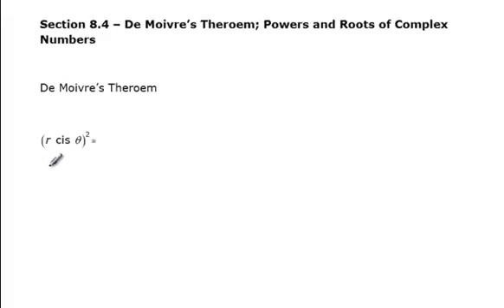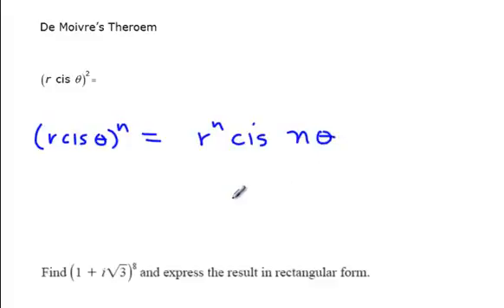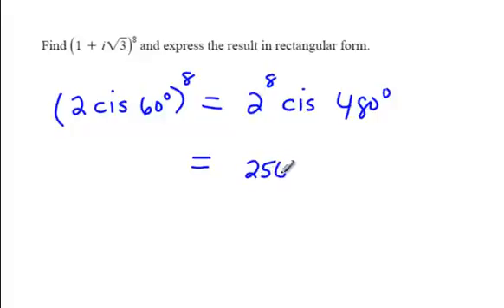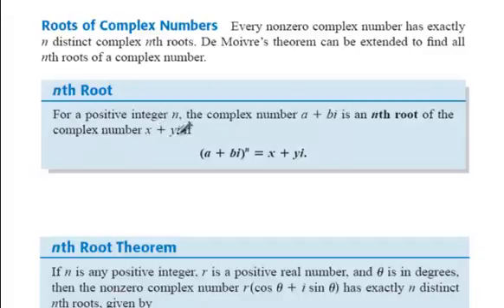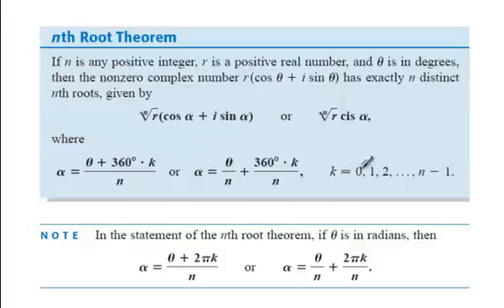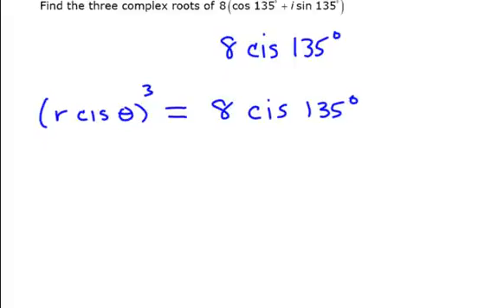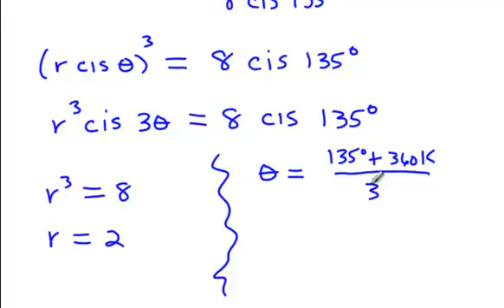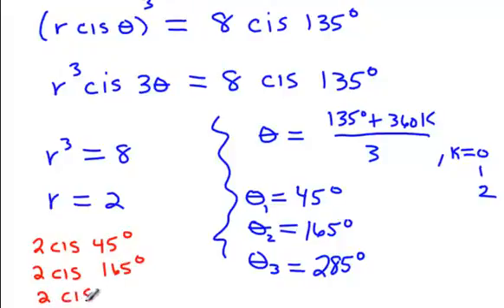Section 8 4 De Moivre's Theorem P